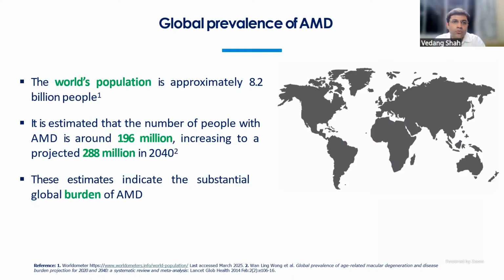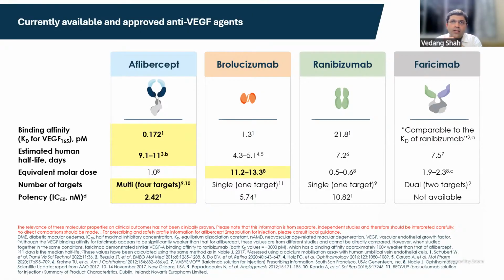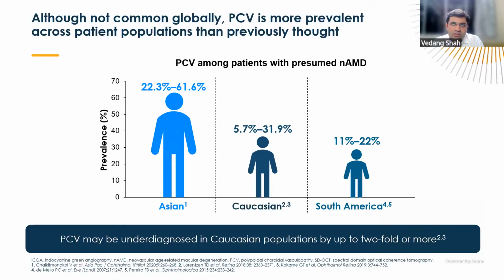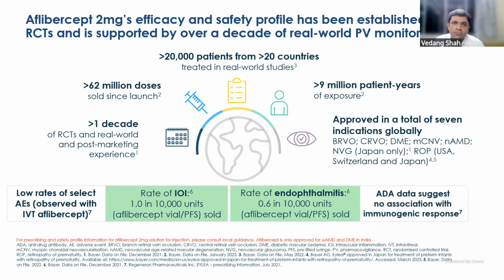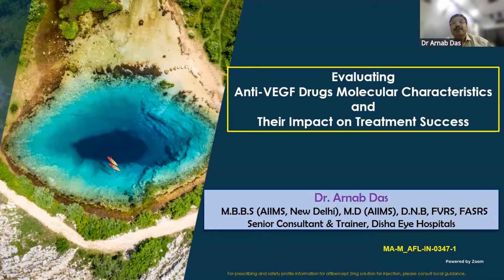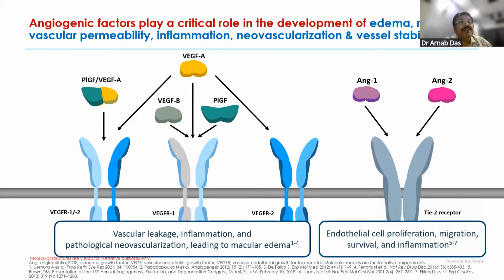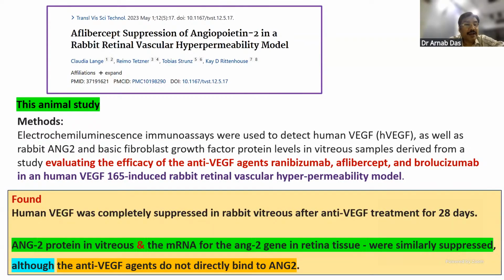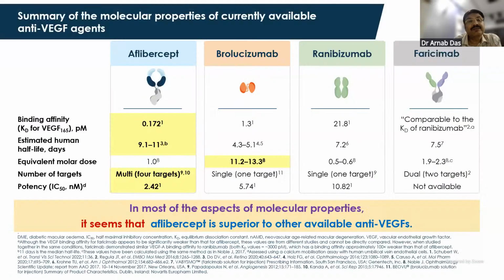Bayer I Sight Meeting 30 March